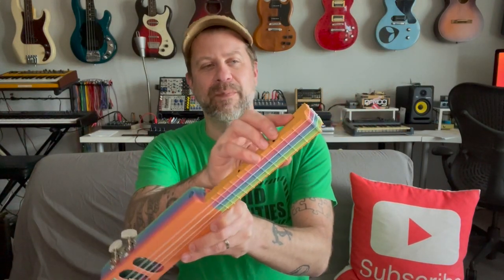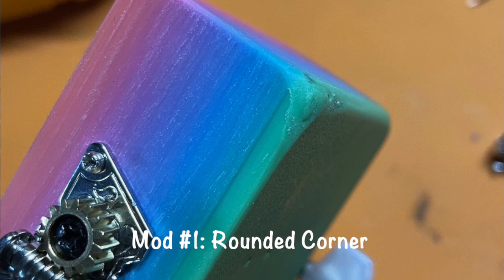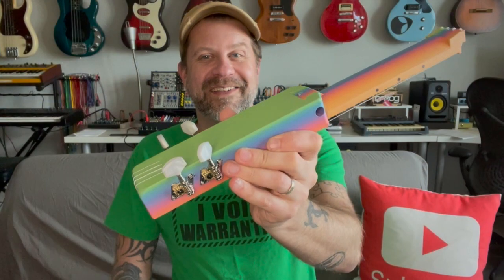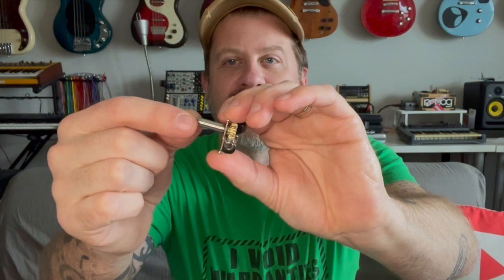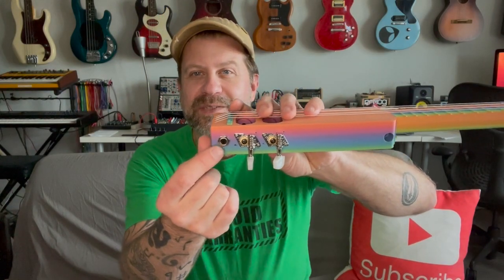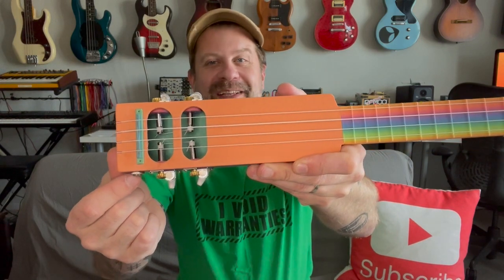Modding a 3-D Printed Travel Ukulele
I recently unboxed this travel ukulele from Blue Sun Instruments. After playing it for a little bit, I realized a few simple mods would probably make it a lot more useful to me. So here is what I ended up with after a little bit of time in the workshop.

Intro - 0:00
List of Mods - 0:47
Acoustic vs Electric Volume - 3:49
Final Thoughts - 4:21